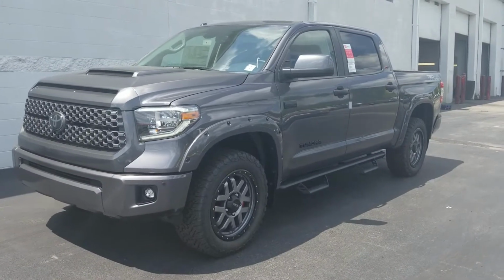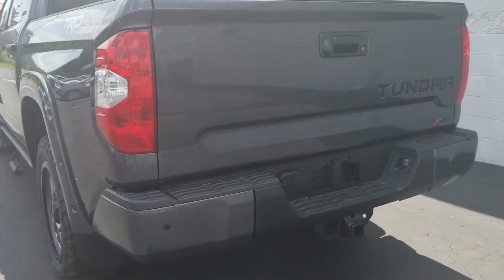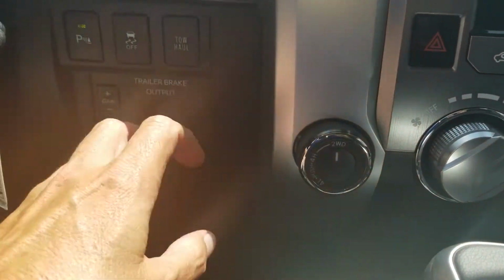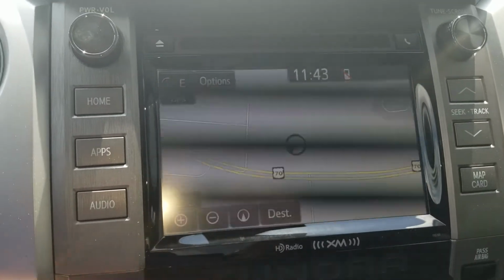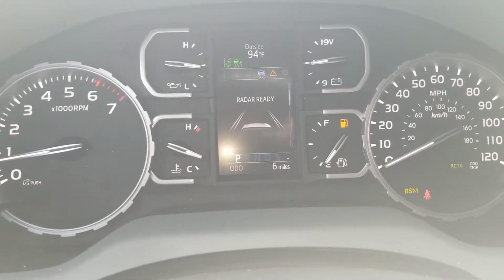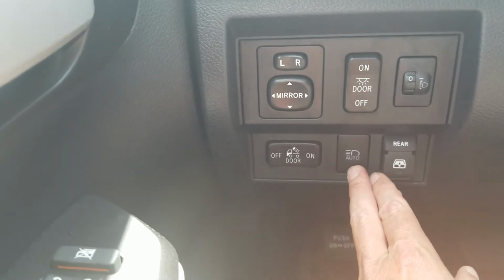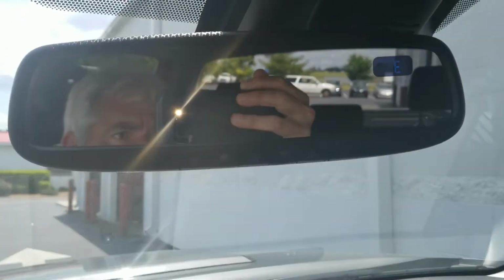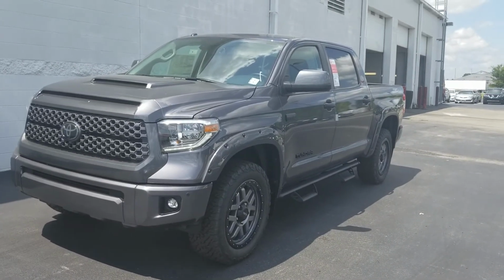(Art) 2018 Tundra XSP Crewmax for Chris